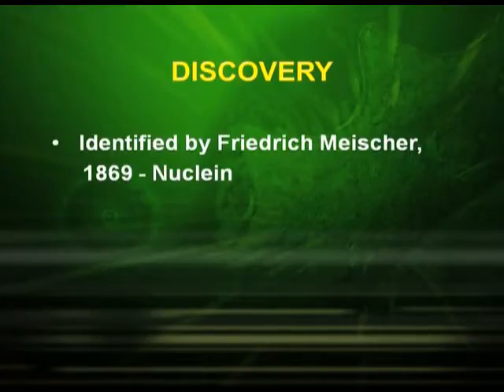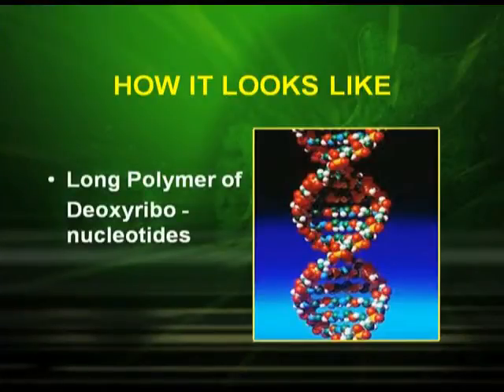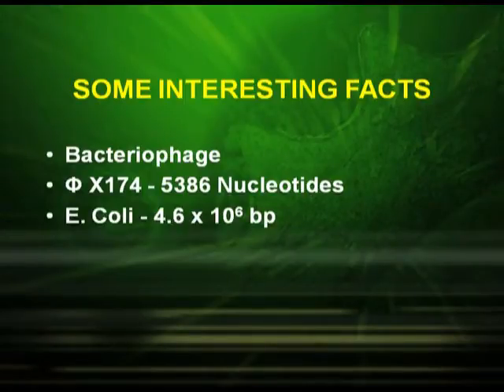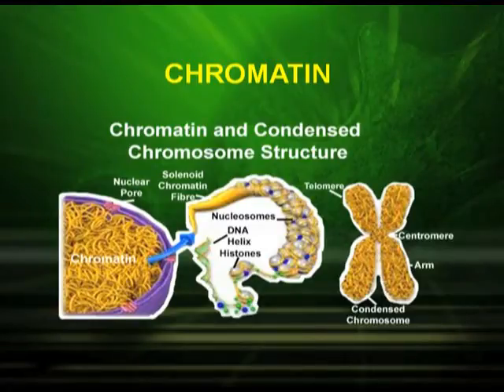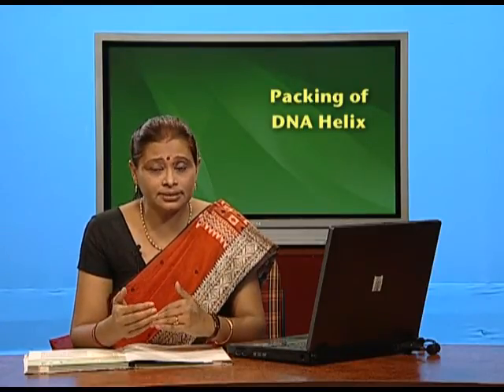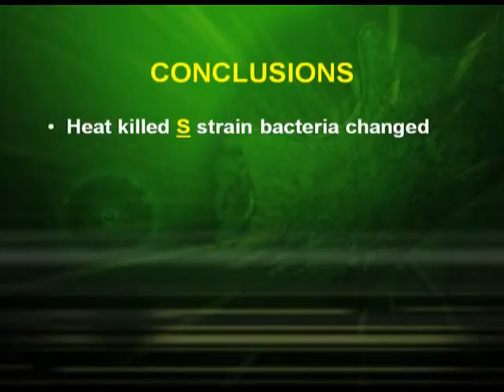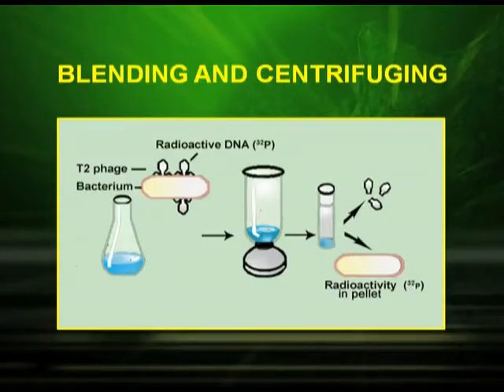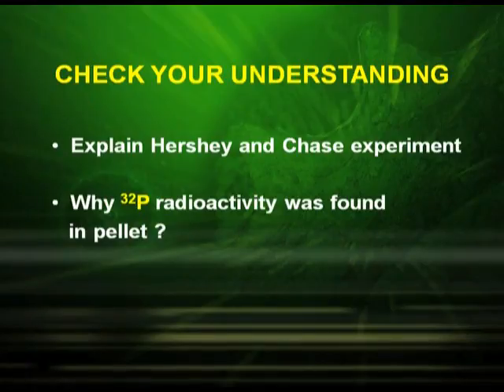Structure of DNA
Episode 01 of the video lectures of chapter 06 of the Biology textbook for class 12; covers DNA structure, packaging of DNA helix and Griffith experiment